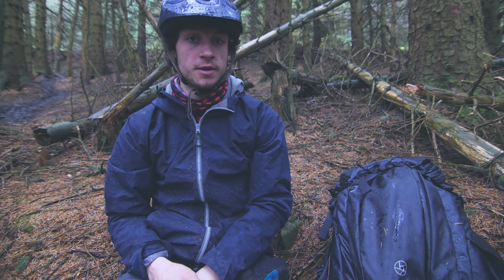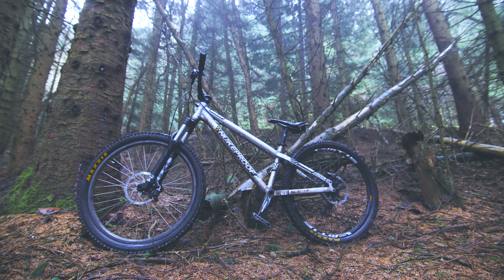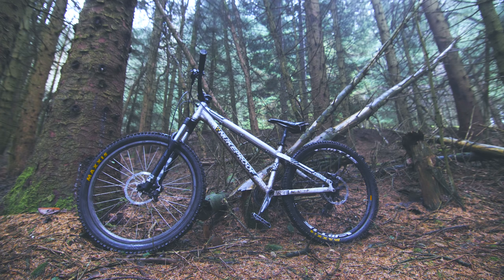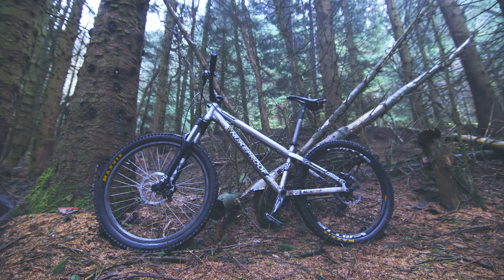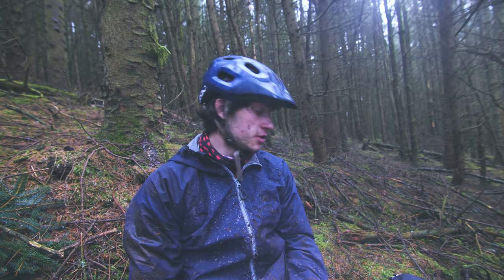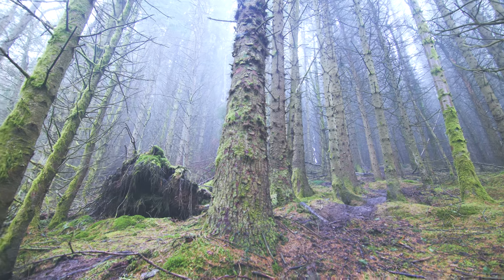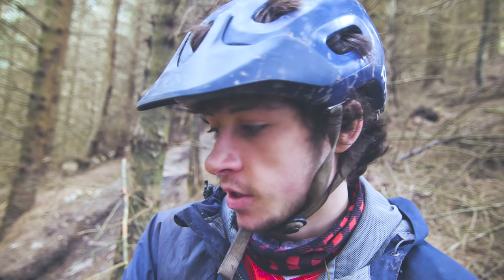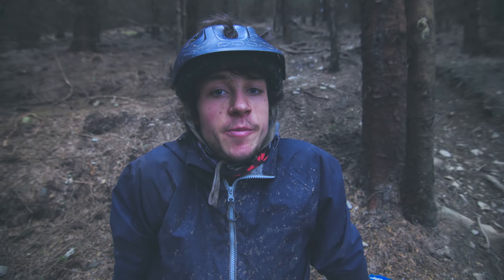Seeking The Vlog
Here's a long video! Filmed during the filming for Seeking Solitude this includes some behind the scenes, a lengthy rambling bike check and some other little updates, however since this was all filmed back in April some of it is I guess a little out of date!

Timestamps:
Bike Check Start 01:40
Bike Check Finish 07:47
Day 2 Start 11:36
Day 2 End 15:04

Shot on GH5.